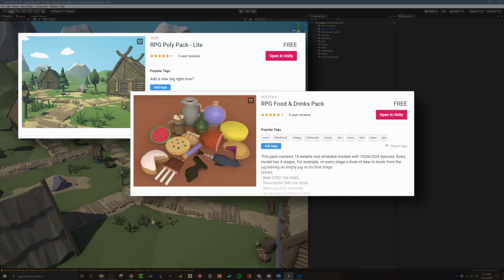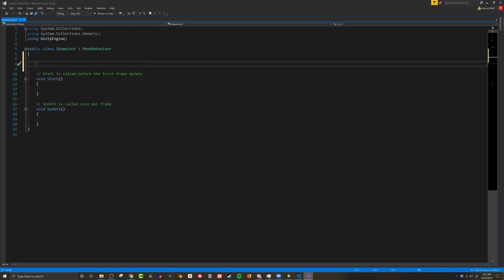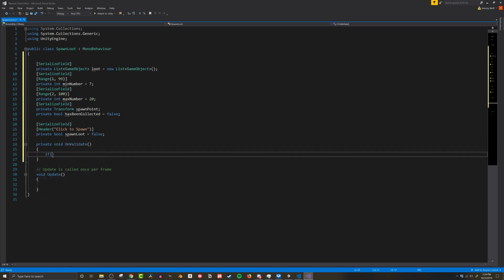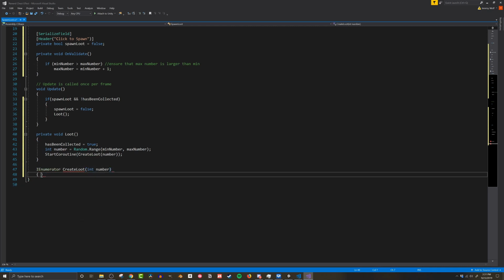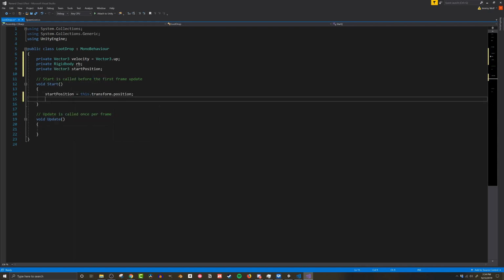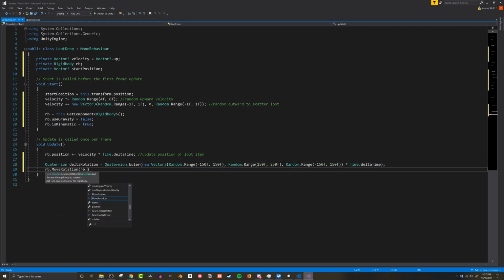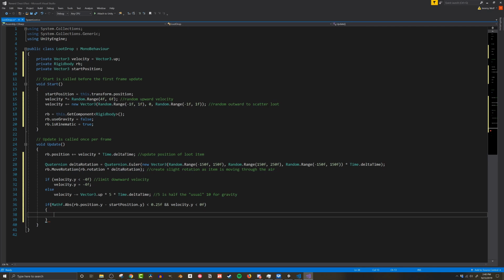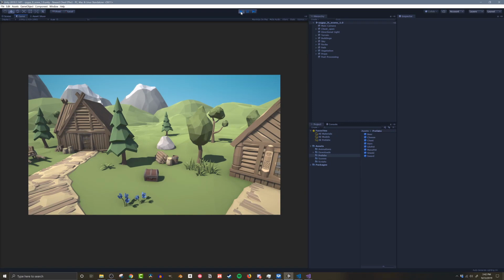How to Create A Stylized Loot Effect in Unity?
In this video I create a stylized loot effect using two C# scripts. One to spawn the loot and the other to control the motion of the object. The scripts allow the loot to fall under reduced gravity without changing the overall gravity settings in the project.

Game Design Resources (Amazon):
The Art of Game Design (Book)
The Art of Game Design (Cards)
A Theory of Fun(Book)